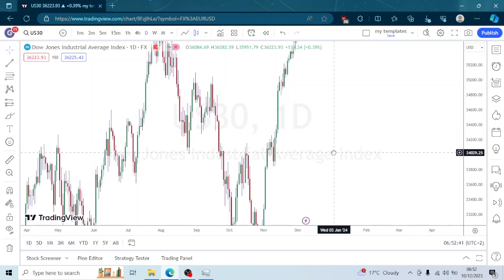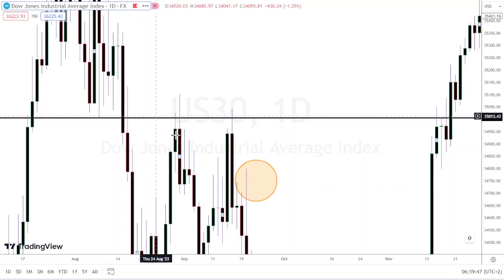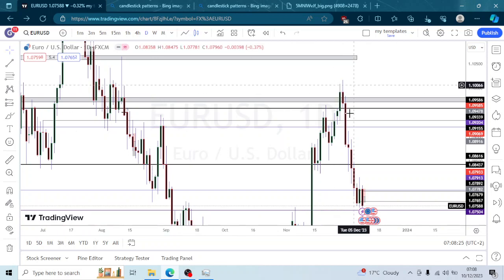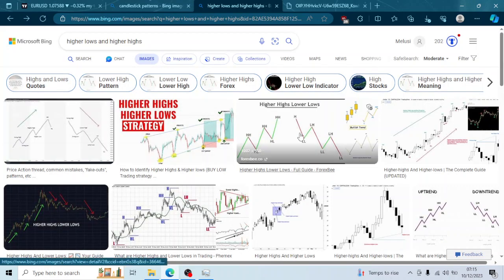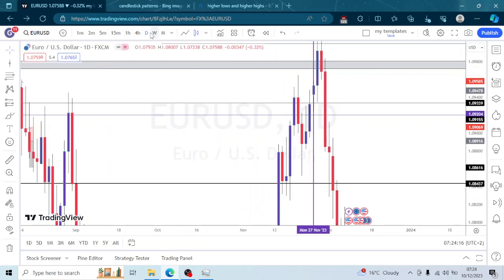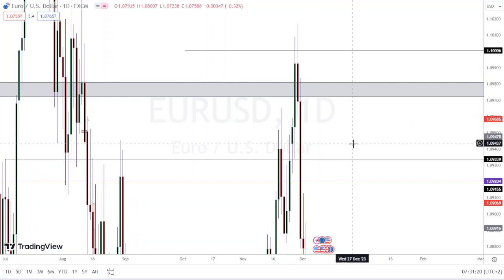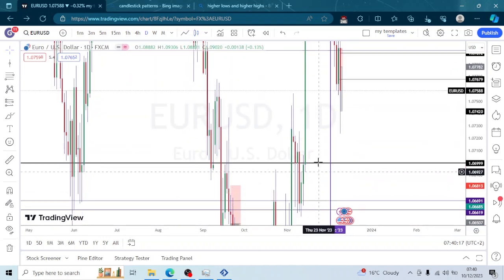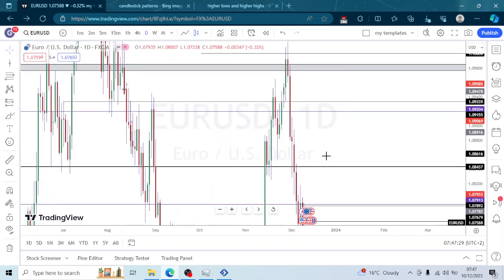My Advanced Candlestick analysis strategy (EP. 2)